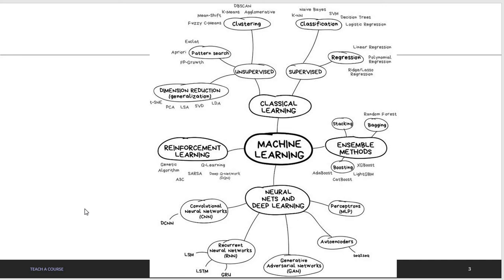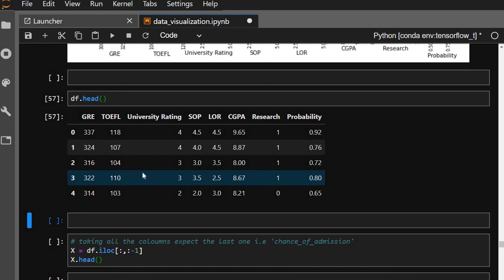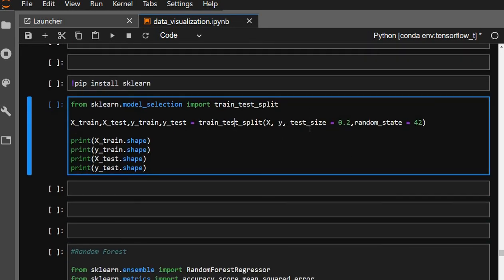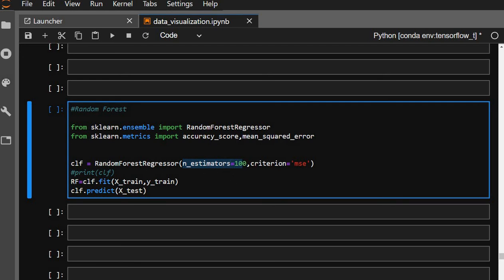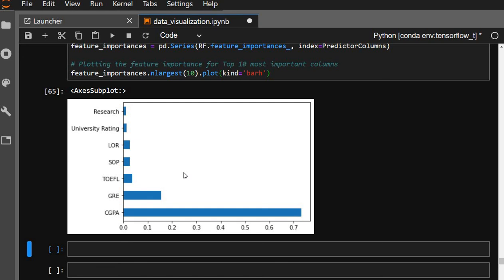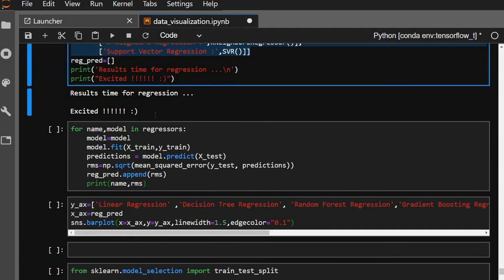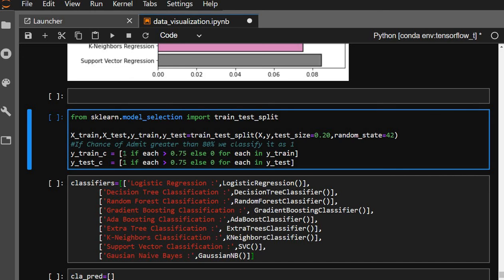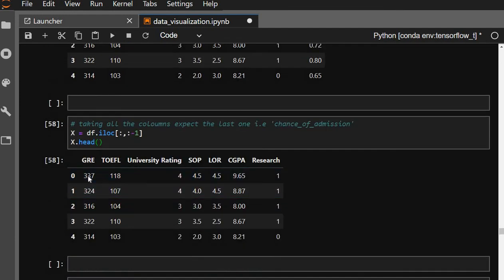Python for Data Science Lesson 7 Machine Learning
You can as well watch the other videos in the playlist.

Python for Data Science Lesson 7 Machine Learning - Emmanuel Ogungbemi